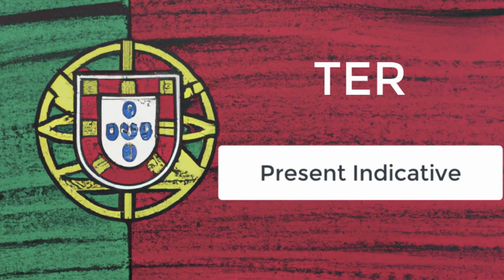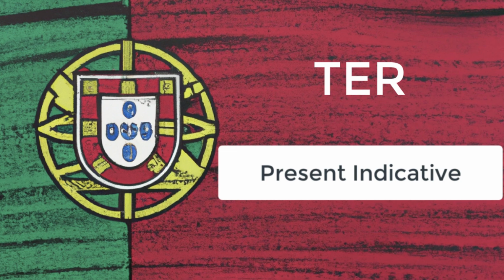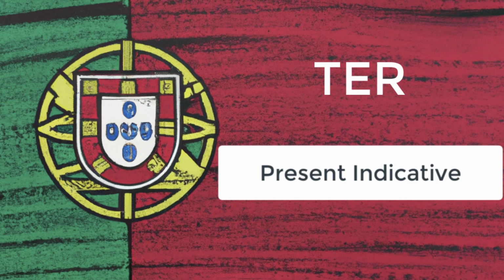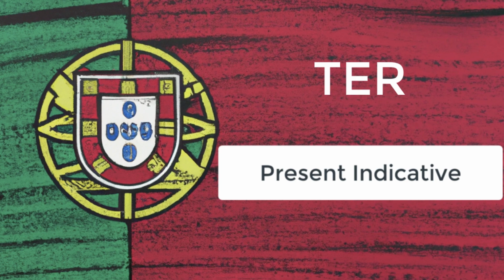Master Portuguese Verbs - Hear and Learn Pronunciation - Ter, Present Indicative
Unlock the key to fluency in Portuguese by mastering your verb conjugation. This video is focused on providing real-life examples and correct pronunciation to help you fully understand and use verbs in context.

Ter - To Have

The present indicative verb tense is used to describe actions that are currently happening or are true in general. It is the most basic and most frequently used form of the verb. An example sentence using the present indicative verb tense is "I am speaking English." In this sentence, "am" is the present form of the verb "to be" and it indicates that the action of speaking English is happening in the present moment.